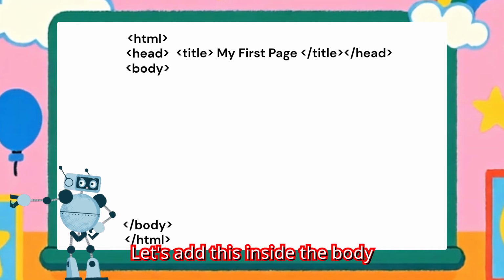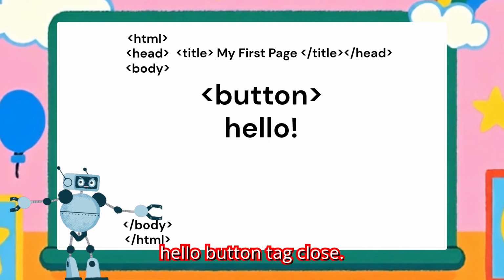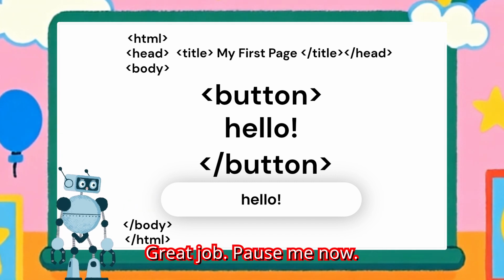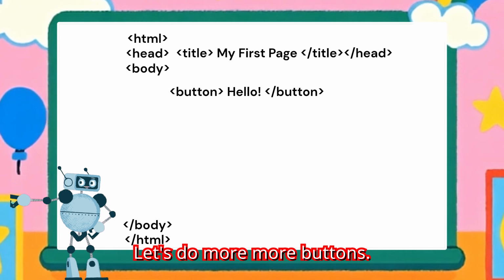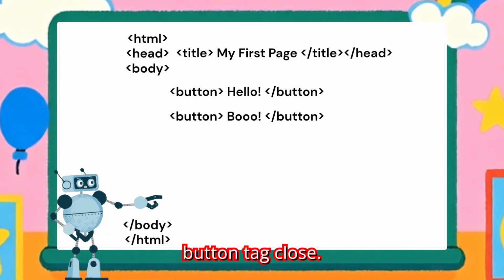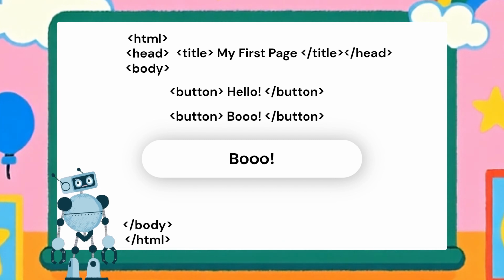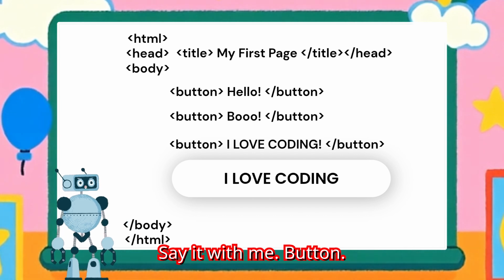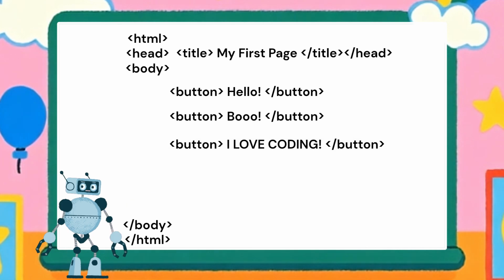Learn html Buttons for kids – Fun & Easy Coding with Robo!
Welcome back, little coders and awesome parents! 👋
In this video, Robo teaches kids how to add buttons to their own HTML web page in a fun, colorful, and super simple way.
🧠 Our secret? Repetition! Kids learn better when words, actions, and steps are repeated. That’s why our videos repeat important code phrases like “Type, Save, and See!” so your child absorbs the basics naturally — even without realizing it.
👨‍👩‍👧‍👦 parents — watch this with your child! Learning coding together not only boosts confidence but creates great tech bonding moments.

📌 What you’ll learn today:

How to add a button in HTML

Using the button tag

Making buttons say fun things like “Hello!” or “Boo!”

Encouraging creative experiments with text

🎨 Colorful visuals, simple steps, and lots of cheering — Robo-style!